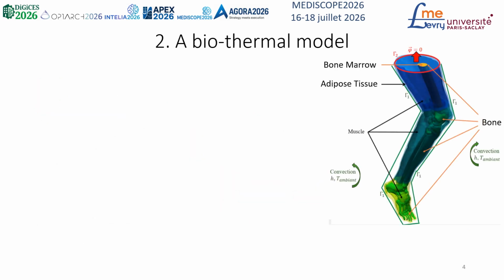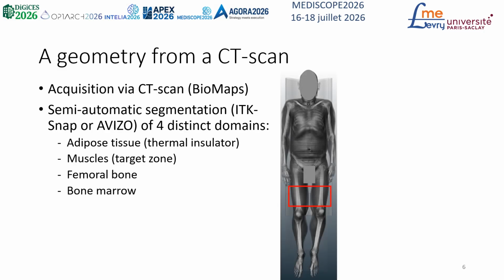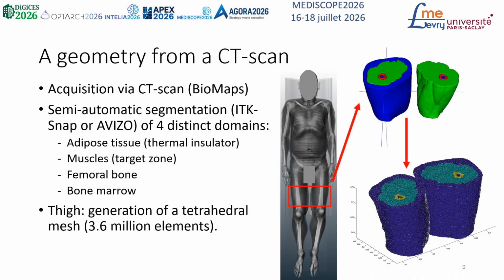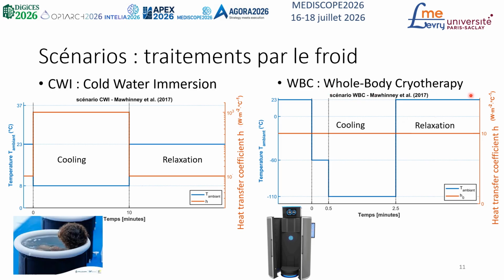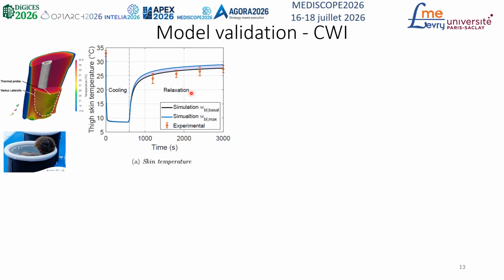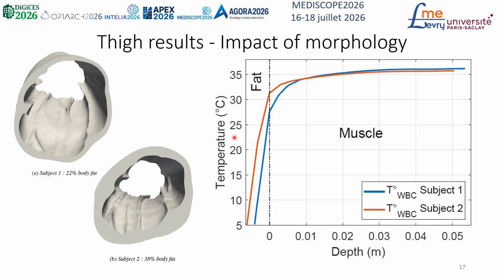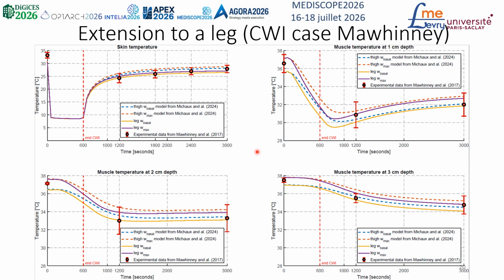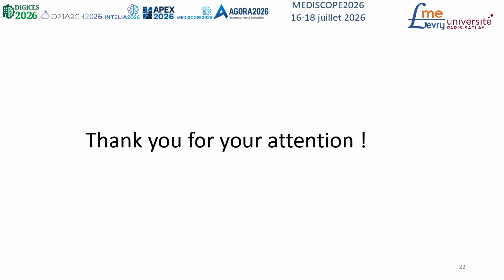ICONS2026 – Paper 000424 – From CT-Scans to a cold treatment: A 3D Digital Twin of the Human Thigh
Co-hosted Conference: MEDISCOPE2026
Dates: 16–18 July 2026
Format: Fully Online Conference (Microsoft Teams)

Title:
From CT-Scans to a cold treatment: A 3D Digital Twin of the Human Thigh

Authors:
Benjamin Gaume, Maxime Teissier, Pierre Michaux, Olivier Quemener

Presenter:
Benjamin Gaume

Session:
ICONS2026-TS31 – Digital Health, Medical Imaging and Rehabilitation Technologies